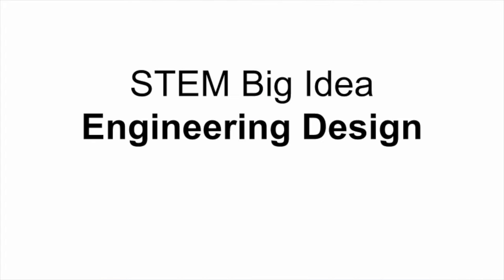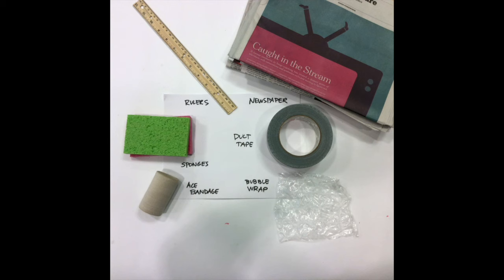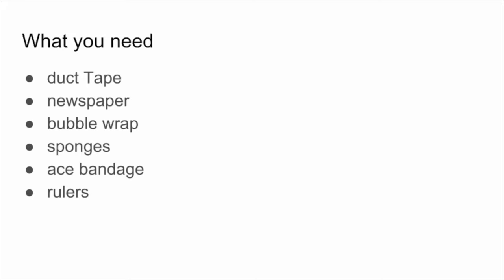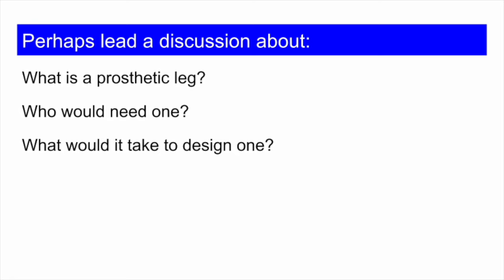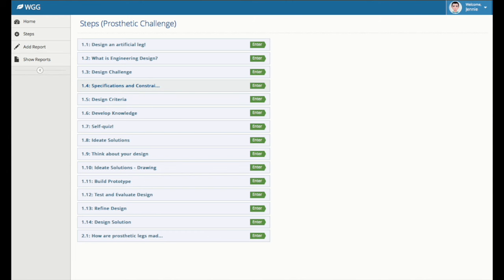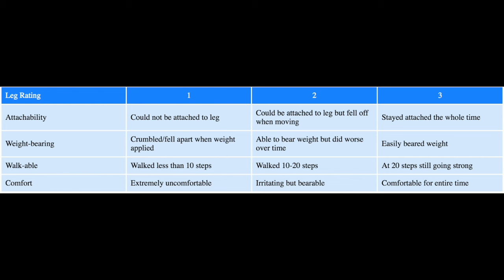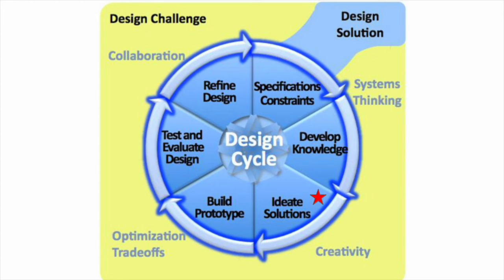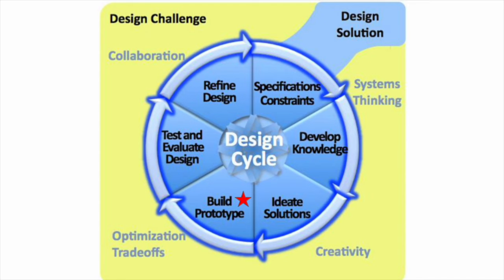ProstheticChallengeHowTo_Version2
Revised Prosthethic Challenge How To Video